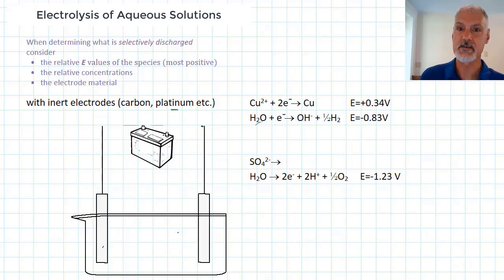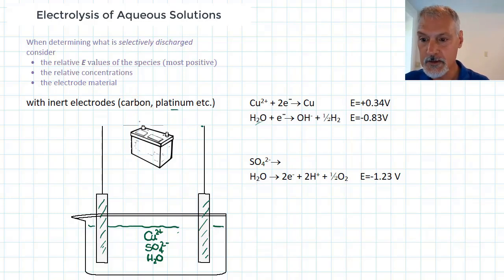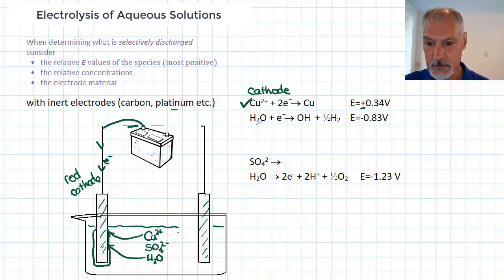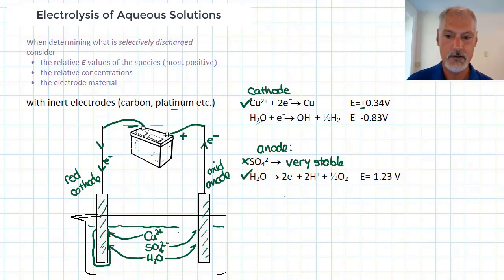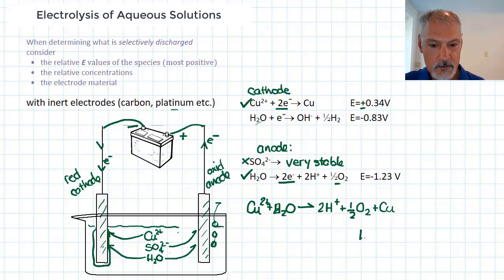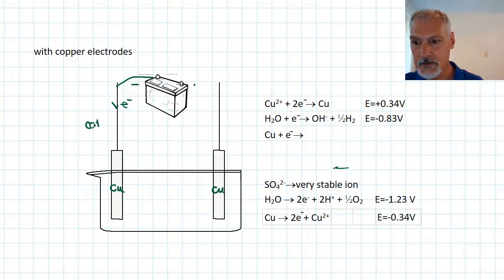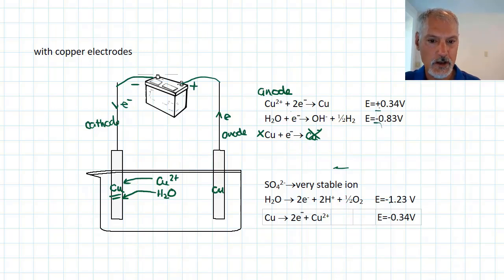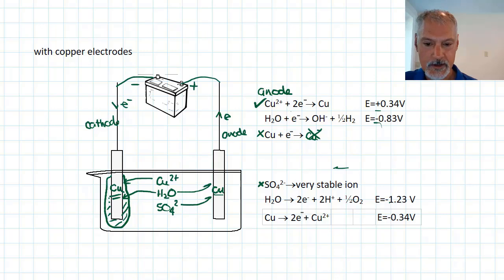Reactivity 3.2.15 HL Electrolysis of Aqueous Solutions 2 [IB Chemistry HL]